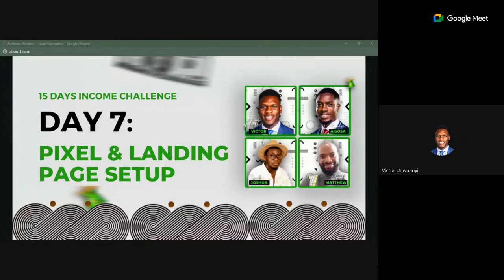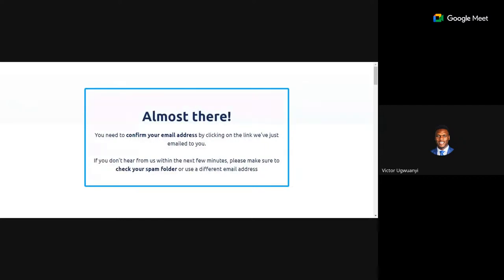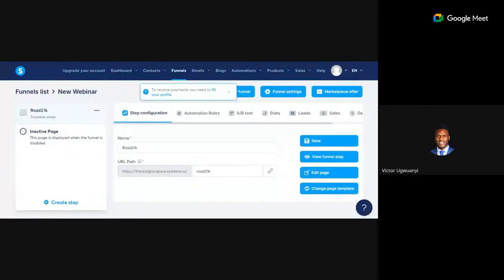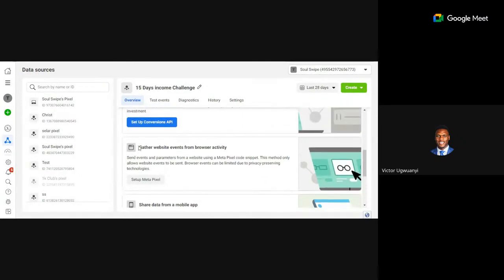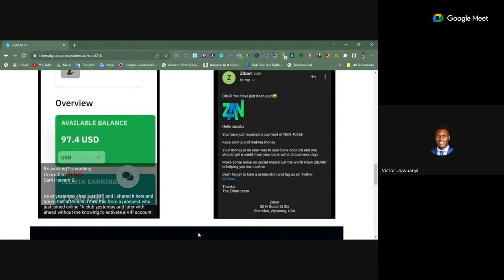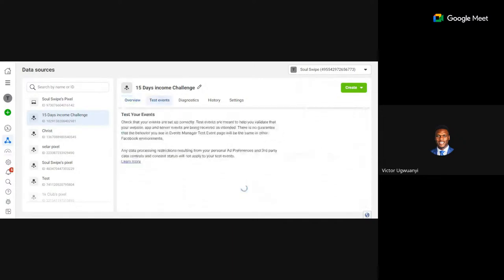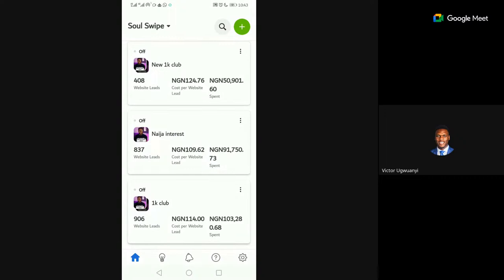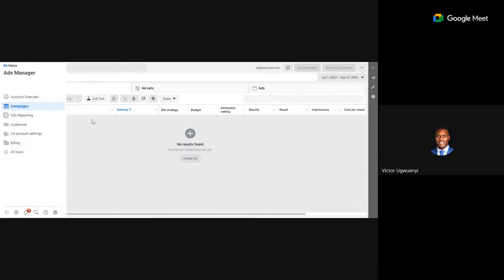Day 7 - Pixel and Landing Page Setup